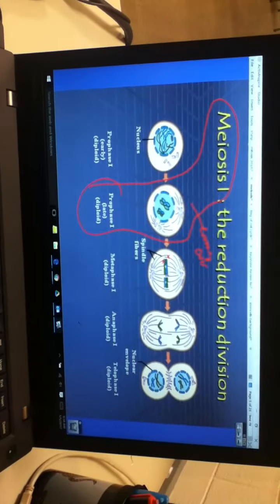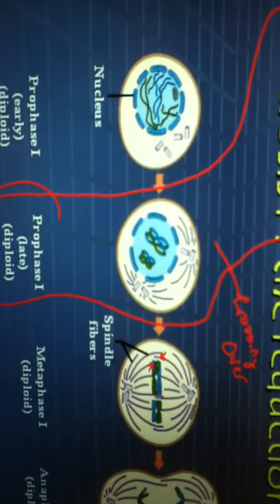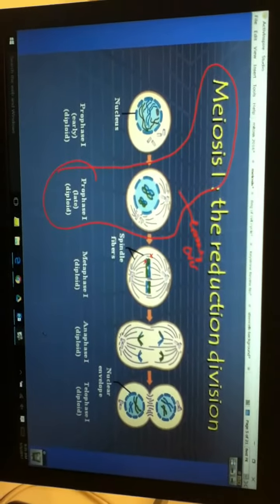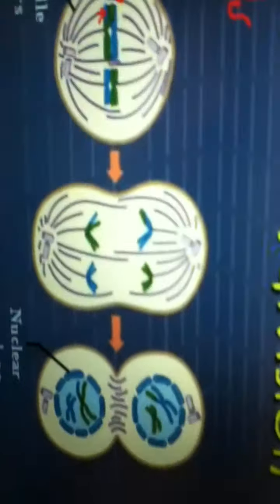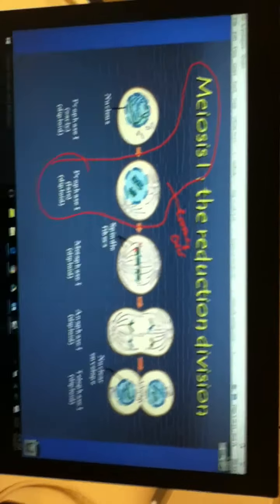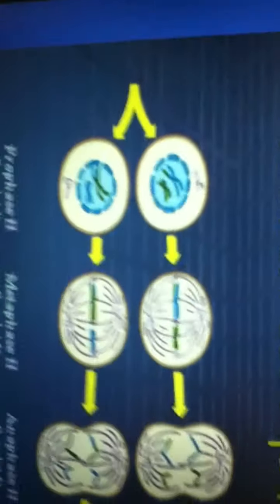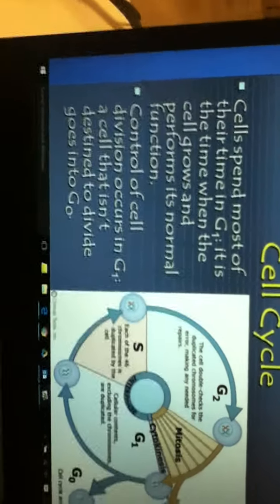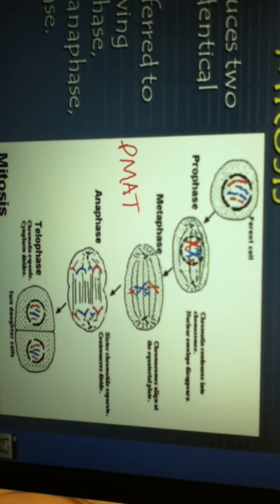Unit 05 Study Guide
Cellular Division